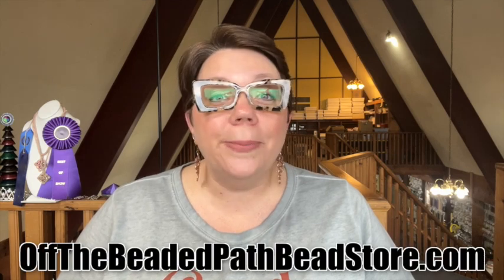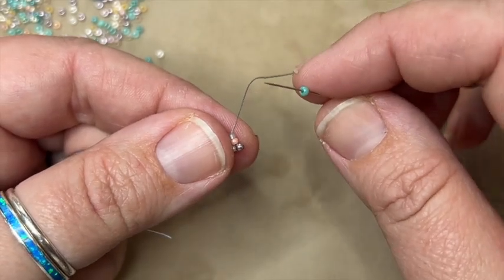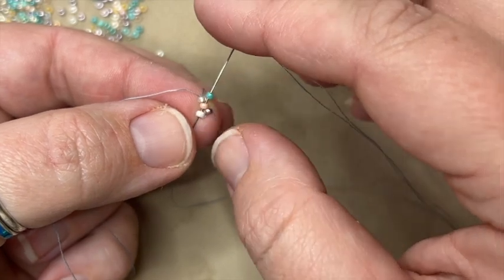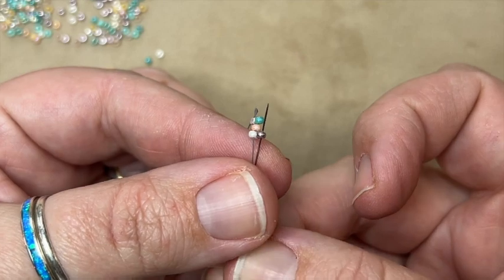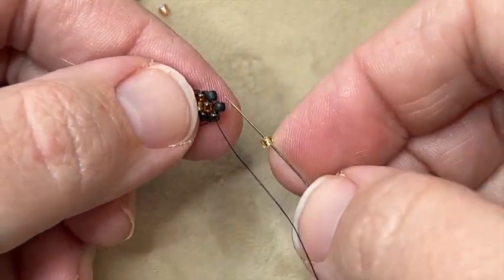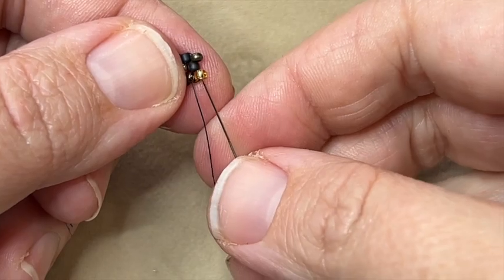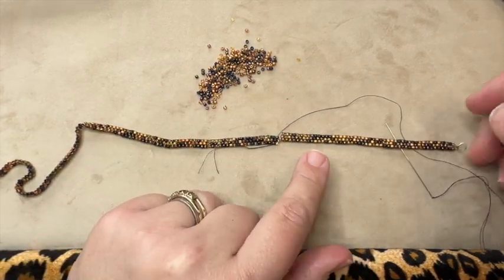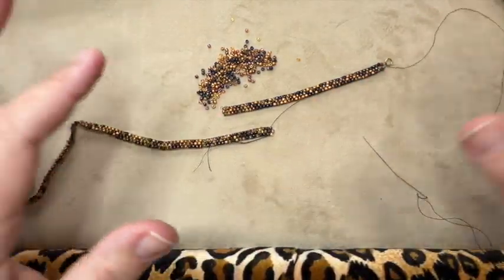Autumn Wrap Bracelet - Jewelry Making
In this quick class Kelly will be showing how to make a quick and easy bracelet that can be made an any length you’d like. To make this bracelet you’re going to need:

*11/0 or 8/0 Seed Beads
*Clasp of your choice
*Size 10 or 12 Beading Needle
*Your Favorite Beading Thread

Bead Board Kelly used in video

My studio location is located at
2270 College Ave
Suite 509